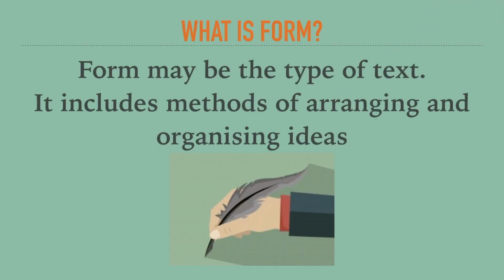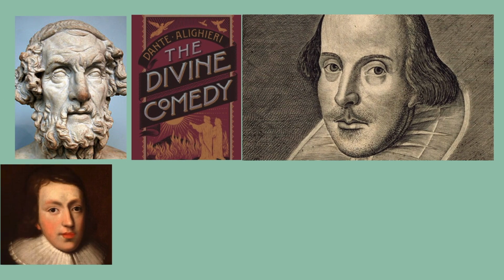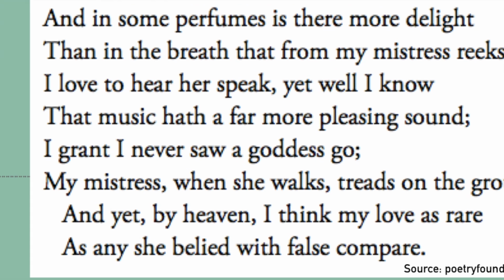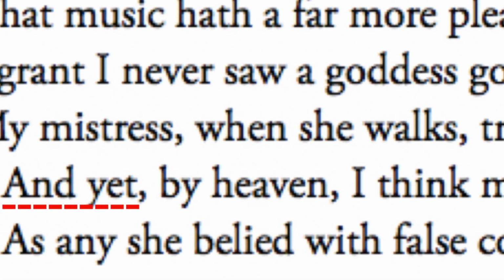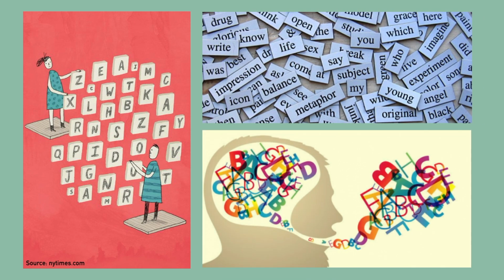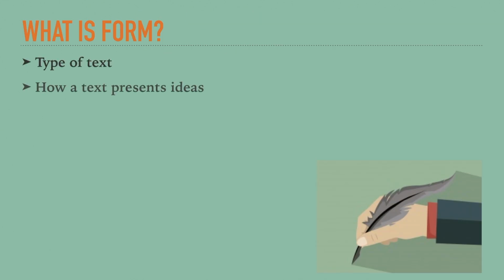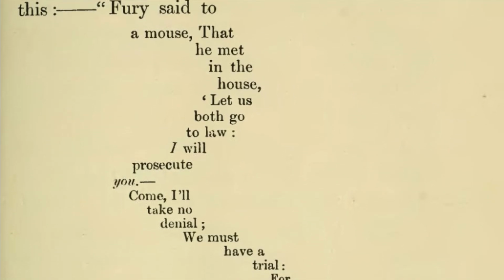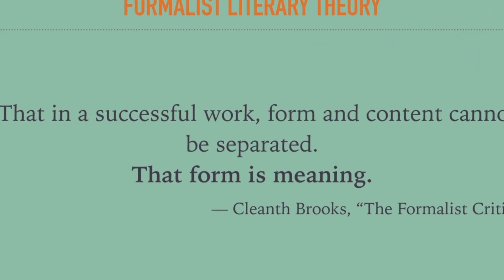Form in English Literature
By Nidhi S
Assistant Professor,
Dept. of Communicative English